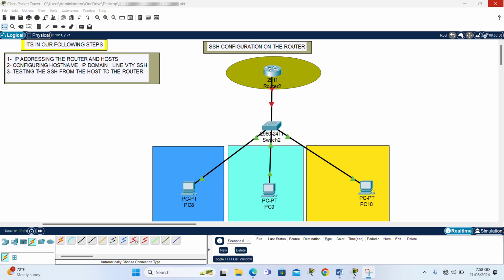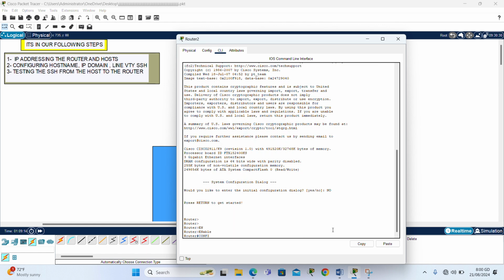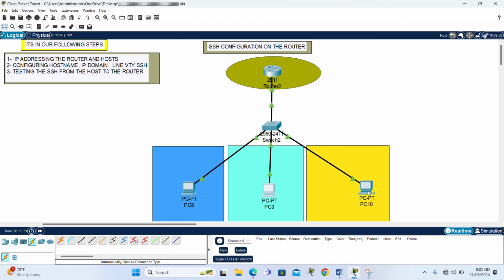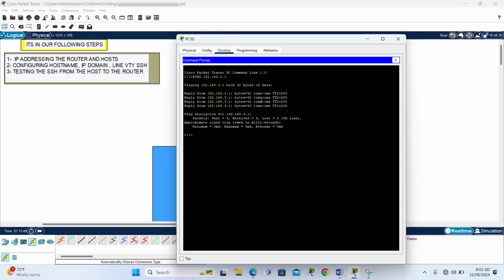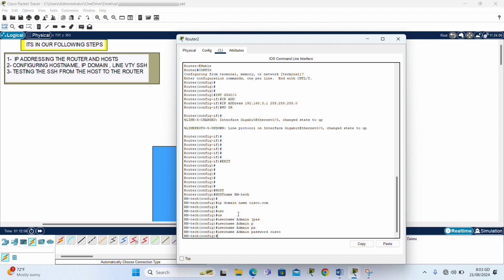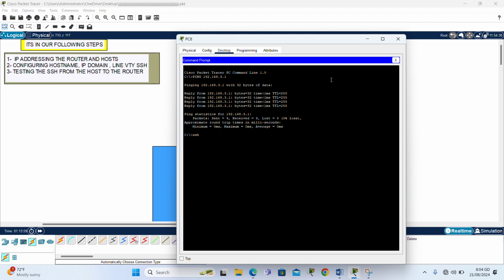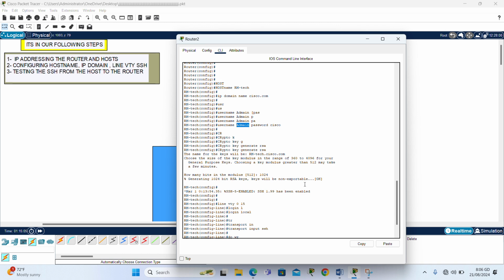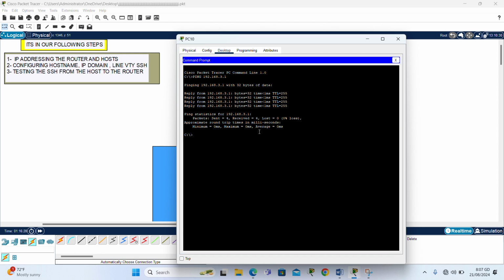CCNA - SSH Configurations On Router | Day 20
- SSH Configurations on the Router
- Want to learn in this channel how to make configurations SSH, Telnet , Vlans , Vtp , Router on Stick , Ospf, Eigrp, Rip , Firewall , and site to site ip sec vpn configuration